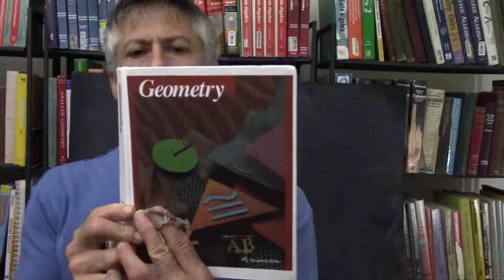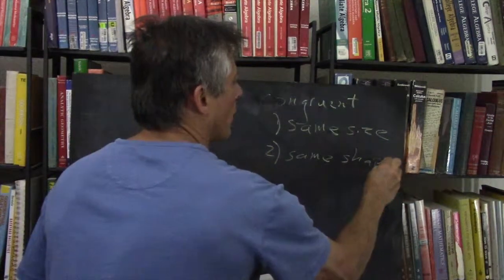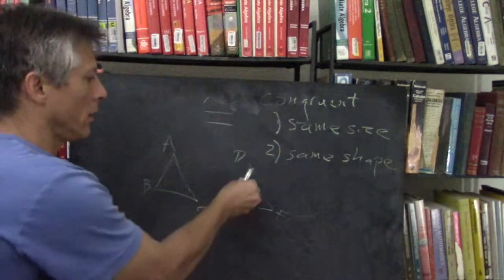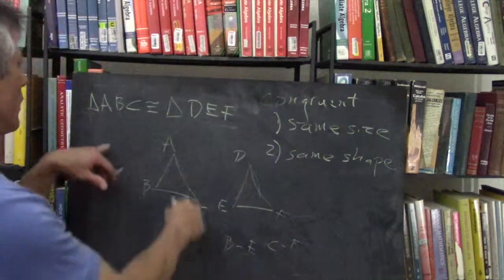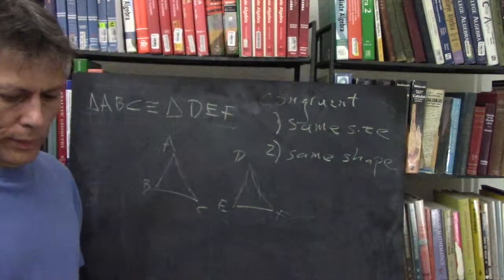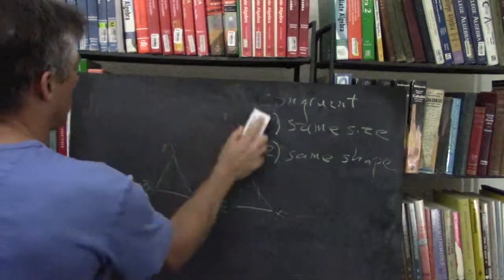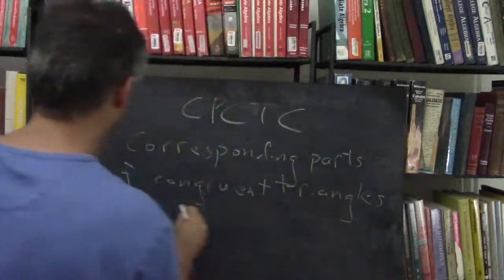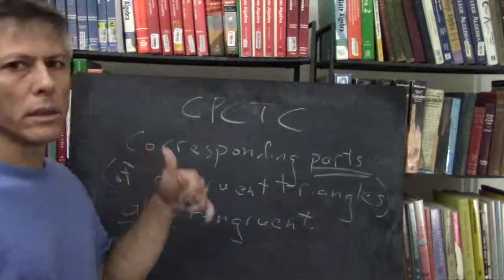4-1 Congruence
Quick presentation of congruence, congruent triangles, and CPCTC.